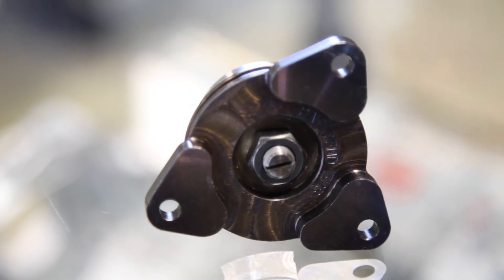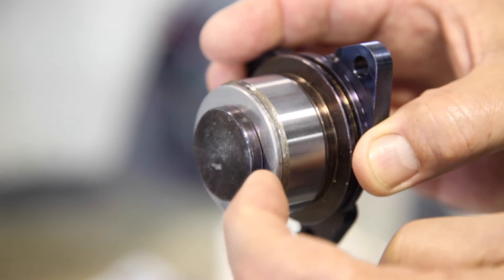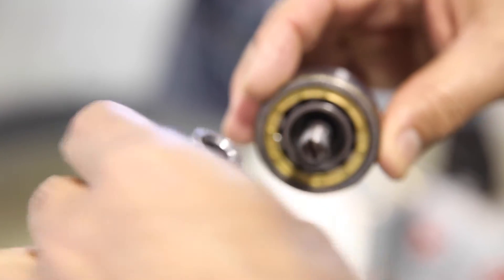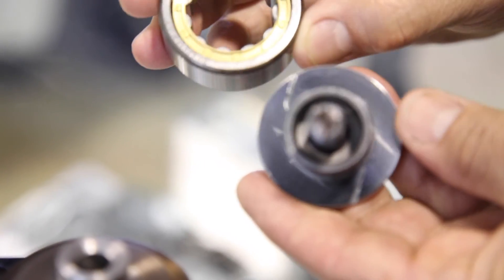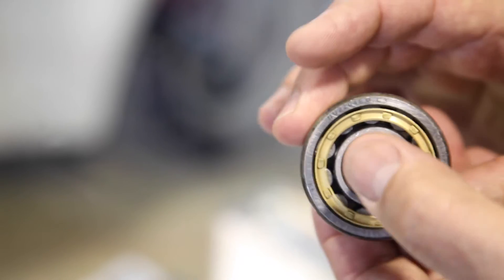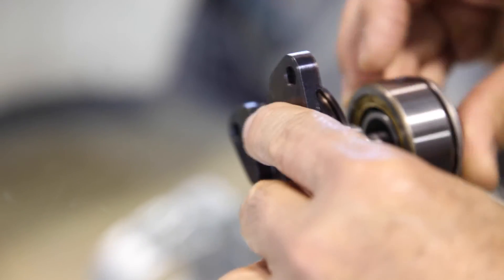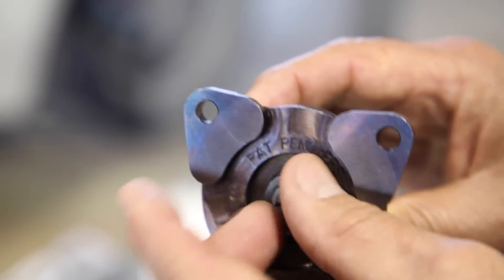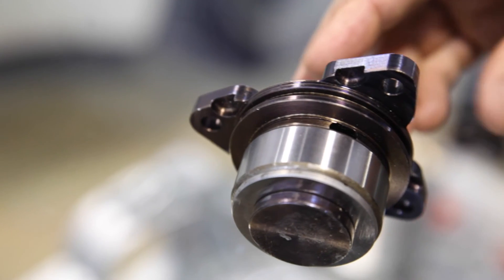EPS cylindrical roller bearing IMS kit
The European Parts Solution's patent pending cylindrical roller bearing IMS replacement kit for the Porsche 911, Boxster and Cayman. More details on the IMS Porsche settlement can be found